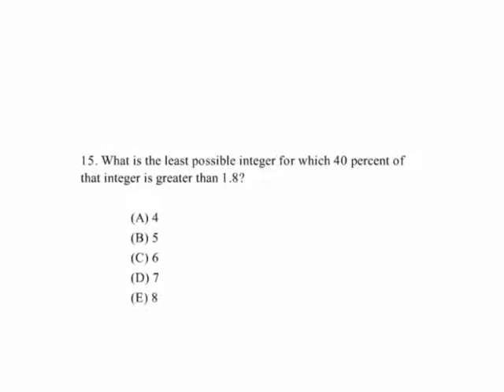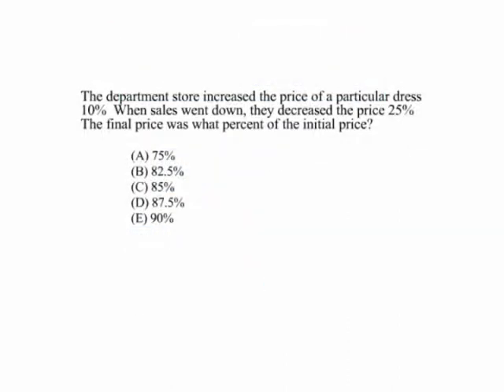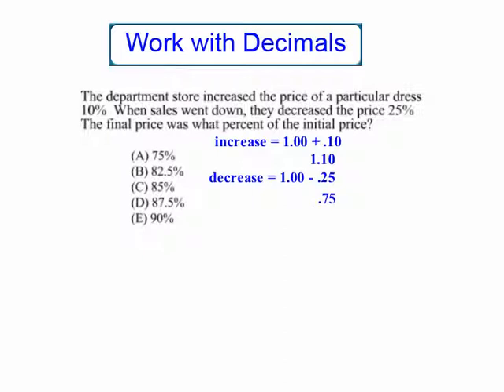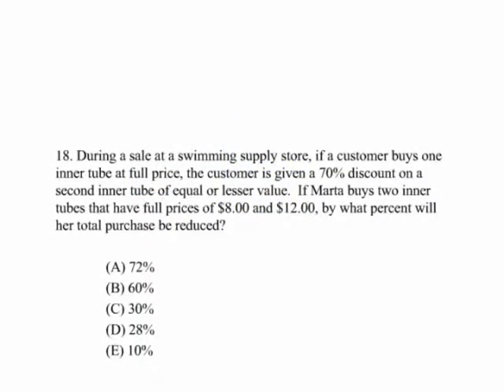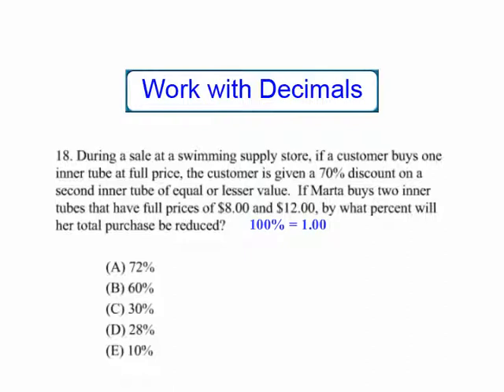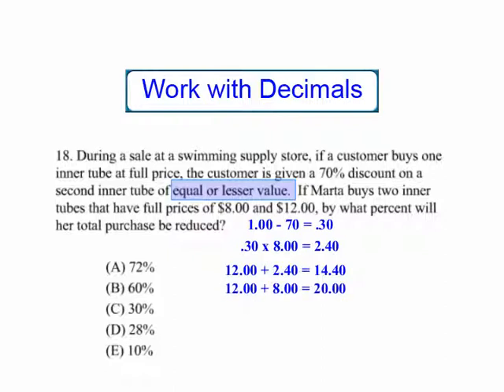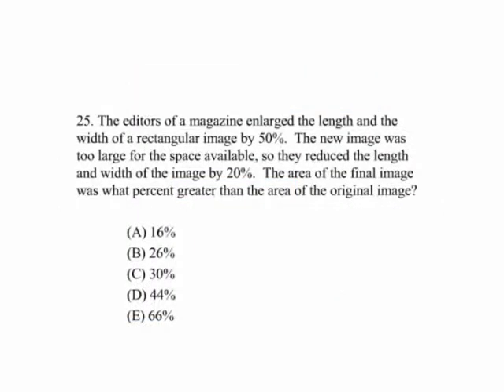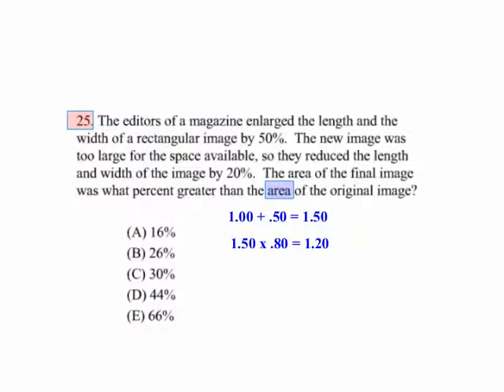SAT Percentage Math Question Instruction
This video will show you how to answer SAT percentage math questions.